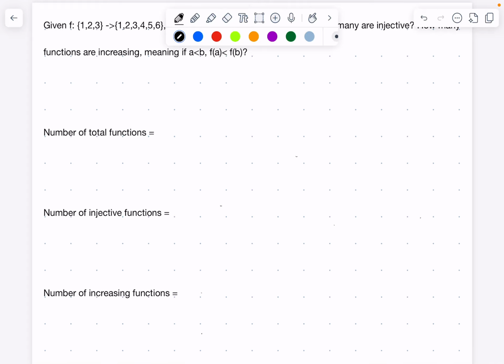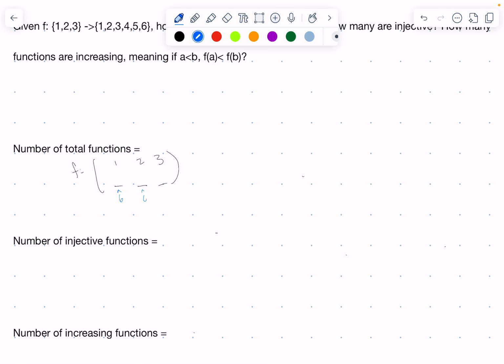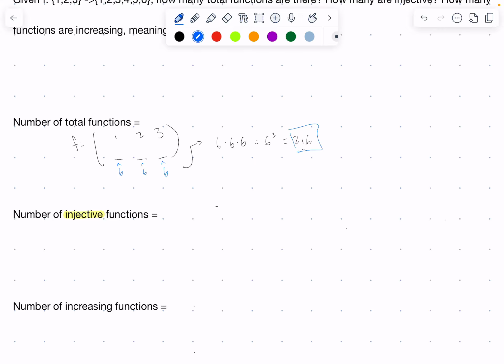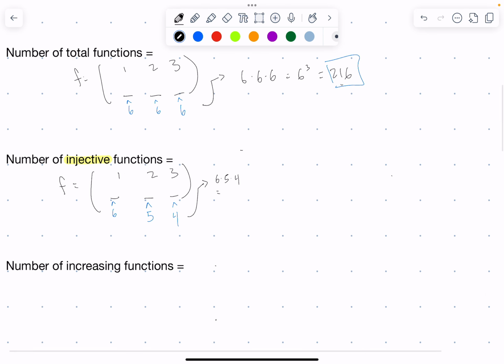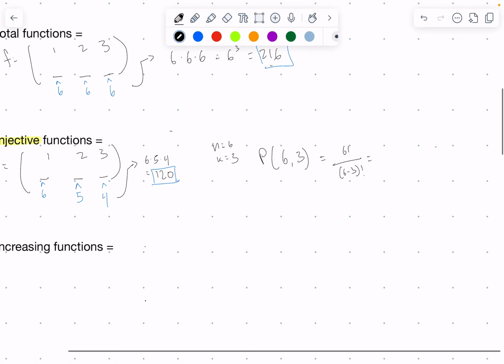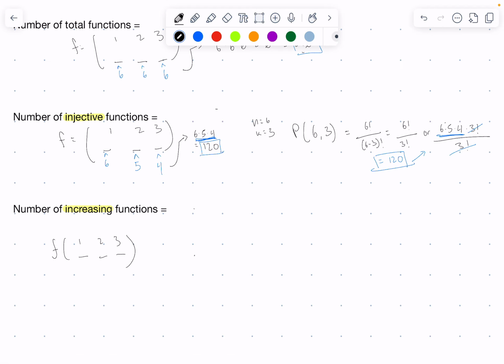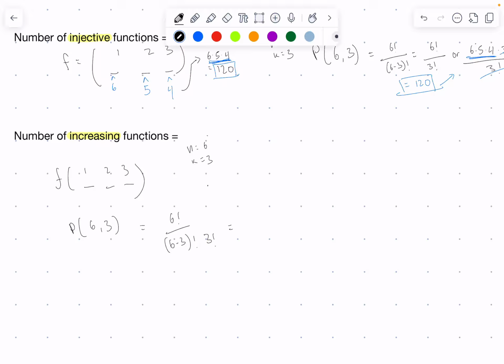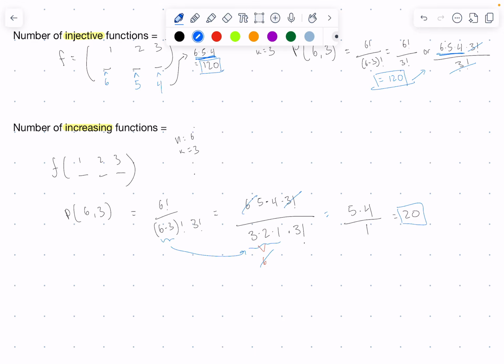Discrete Math: Final Review Question